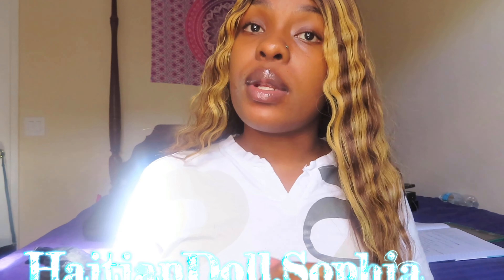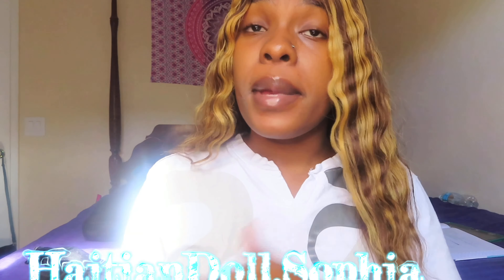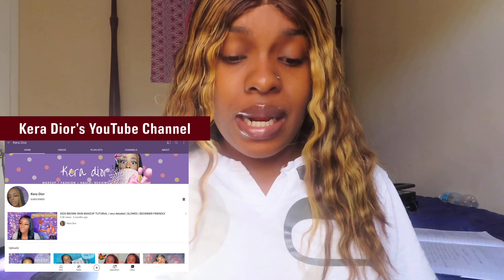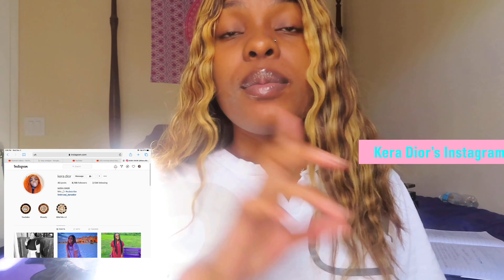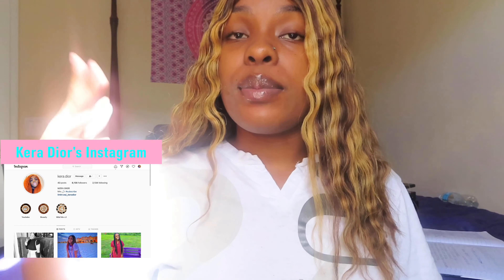All About Our New Guinea Pigs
Hello 𝔇𝔬𝔩𝔩𝔦𝔢𝔰
In Today’s video I will talking all about our new guinea pigs .Me & my boyfriend purchased these guinea pigs and everything they needed . We love our guinea pigs and they bring joy to our lives . Definitely research about these animals before purchasing or any animal . Thanks for all your love and support we are on the road to 2k yay!!Remember to be blessed don’t be stressed with love and with care.

𝕊𝕚𝕟𝕔𝕖𝕣𝕖𝕝𝕪,𝕊𝕠𝕡𝕙𝕚𝕒 𝕋.

♡ Current 𝔇𝔬𝔩𝔩𝔦𝔢𝔰 Count -1,237
♡   Current 𝔇𝔬𝔩𝔩𝔦𝔢𝔰 Goal-2,000

ᴄʜᴇᴄᴋ ᴏᴜᴛ ʜᴇʀ ᴄʜᴀɴɴᴇʟ⬇️

𝖄𝖔𝖚𝖙𝖚𝖇𝖊𝖗𝖘 𝖒𝖊𝖓𝖙𝖎𝖔𝖓𝖊𝖉

❁ YouTube🎥- 𝔎𝔢𝔯𝔞 𝔇𝔦𝔬𝔯

 𝕂𝔼ℝ𝔸 𝔻𝕀𝕆ℝ (@kera.dior) • Instagram photos and videos

𝕎𝕒𝕪𝕤 𝕥𝕠 𝕙𝕖𝕝𝕡 𝕒𝕟𝕕 𝕗𝕚𝕘𝕙𝕥 𝕗𝕠𝕣 𝕓𝕝𝕒𝕔𝕜 𝕒𝕟𝕕 𝕓𝕣𝕠𝕨𝕟 𝕝𝕚𝕧𝕖𝕤